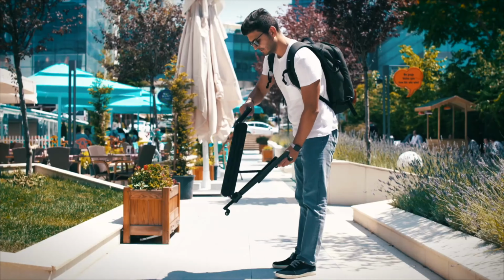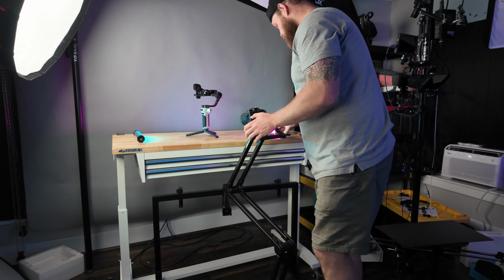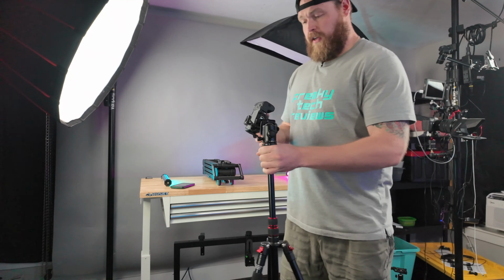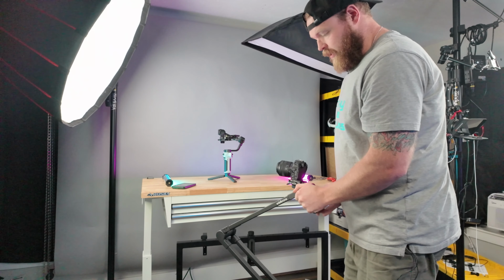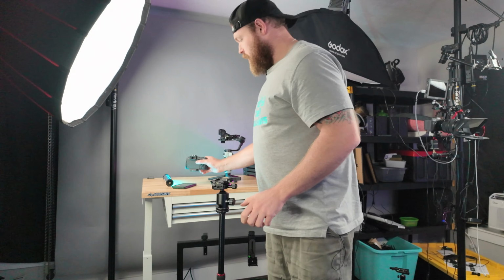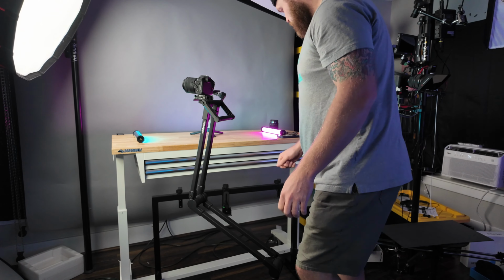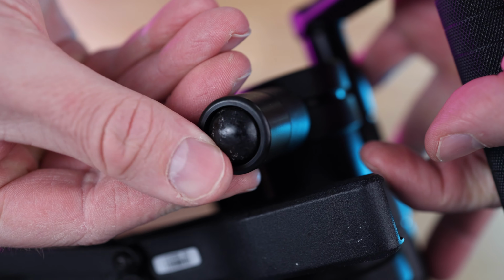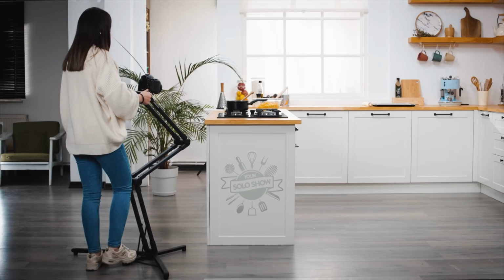Overpriced? Maybe – But This Camera Stand Is Next Level! - Edelkrone StandPLUS PRO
About:
In this video Corey reviews the StandPLUS PRO by Edelkrone! This high priced camera stand is extremely functional, but is that enough to make up for the price? Let's find out!

This channel is dedicated to reviewing tech products across many areas!

Gear used to film this video:
Camera (Amazon)

Tripod (Amazon)

Microphone (Amazon)

Lighting (Amazon)

Hair Light (Amazon)